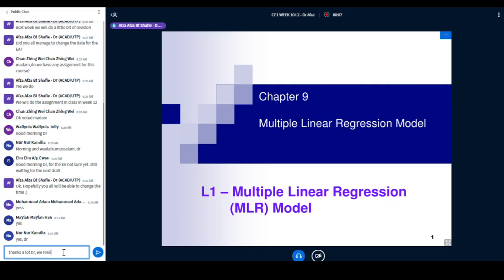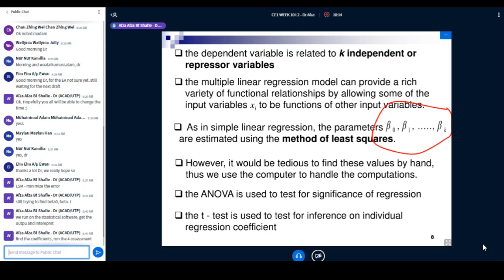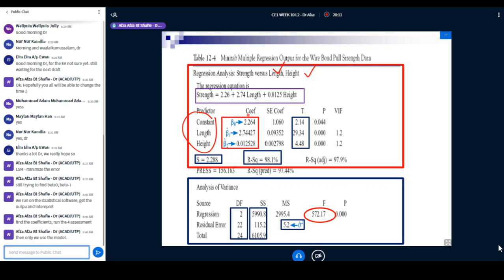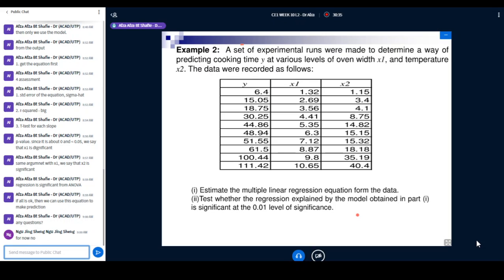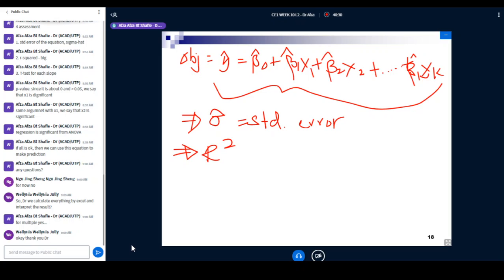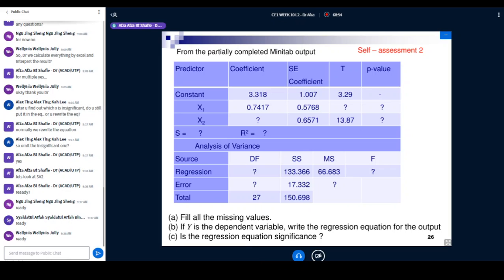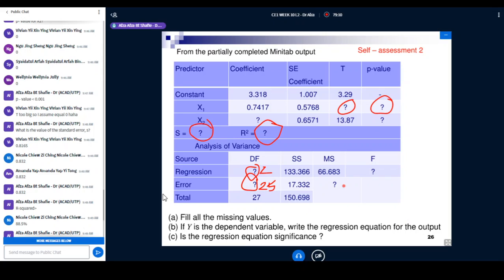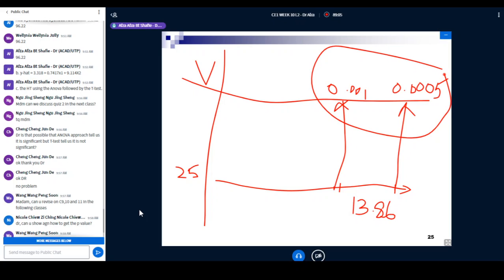Chap 10 : Multiple Linear Regression Model by Dr Afza (CE1 May 2020)